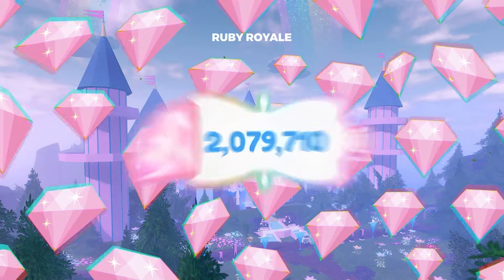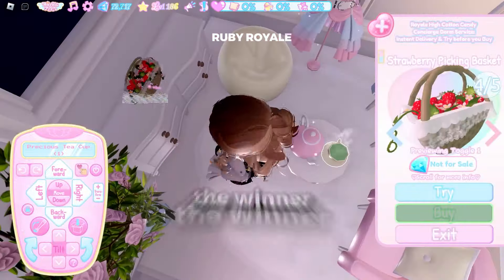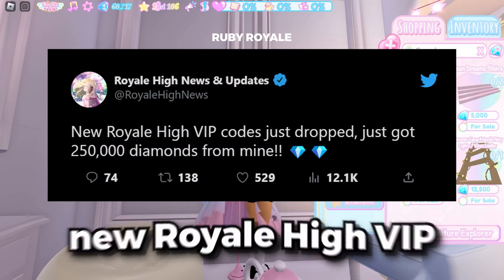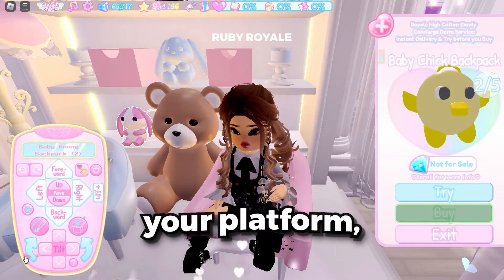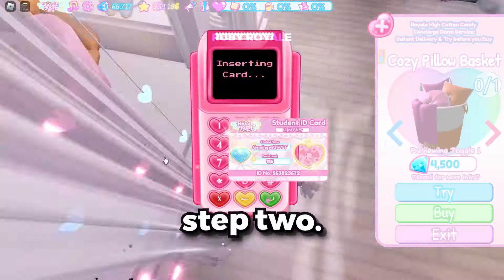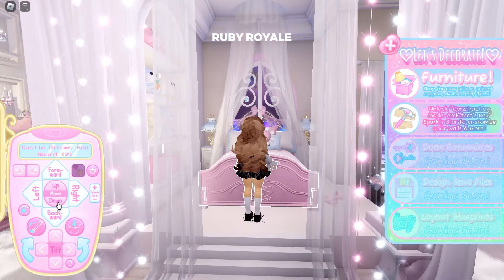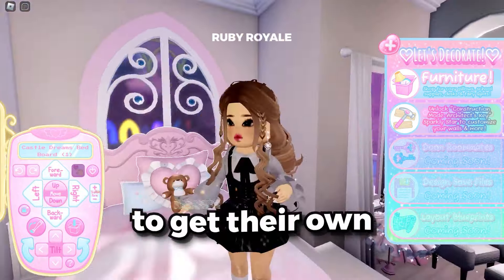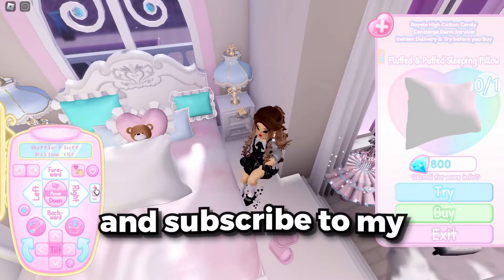*UPDATED* How To Get FREE DIAMONDS GLITCH In Royale High 2024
How to get free Royale High Diamonds in Royale High

If you play Royale High you might be interested in callmehaley, BeaPlays, RRaven, ZoneMelody, Shion, epickittymojo.

If you're looking for royale high diamonds you might be interested in:
Ashe 🤍 - HOW TO EARN DIAMONDS FAST 🤫 *NO MULTIPLIERS* In Royale High 🏰
GamingwithGracie - FASTEST WAYS TO GET DIAMONDS for GLITTERFROST ROYALE HIGH'S UPDATE | Diamond Farming Tips & Tricks
LandG Games - HOW To Farm Diamonds Quick For The New Glitterfrost Set Royale High Diamond Farming
callmehhaley - MAKE 50K DIAMONDS IN ONE HOUR WITH THIS FARMING ROUTINE! ROBLOX Royale High Diamond Farming Tips
lxvleychelsea - THE *BEST* DIAMOND FARMING ROUTINE EVER! - Roblox Royale High

If you're looking for free royale high you might be interested in:
Suzy Builds - Free private server for Royale High!💜✨
kawaicitygirl - how to get a higher chance of winning a halo in royale high 2023
Leah Ashe - Buying EVERYTHING POSSIBLE In Royale High *HUGE DIAMOND SPENDING SPREE*
themoldybread - How to Get Free Heels!!! ℝ𝕠𝕪𝕒𝕝𝕖 ℍ𝕚𝕘𝕙 ℝ𝕠𝕓𝕝𝕠𝕩

If you're looking for how to get free royale high diamonds you might be interested in:
callmehhaley - GET 30K DIAMONDS IN 30 MINS FROM 40+ CHESTS! *ALL* CHEST LOCATIONS IN ROBLOX ROYALE HIGH! Campus 3
callmehhaley - EVERY CHEST IN 2024 ROYALE HIGH! 10K+ DIAMONDS & ACCESSORIES! ROBLOX Chest Locations & Easy Guide
Shion - How I Get 7 MILLION Diamonds! *NO FARMING* ❄ Royale High Diamond Grinding Tips & Trick.
callmehhaley - HOW TO FARM DIAMONDS QUICK FOR CAMPUS 3! CURRENT BEST DIAMOND FARMING ROUTINE! ROBLOX Royale High

If you're looking for royale high sets you might be interested in:
Taoino_YT - ALL THE ROYALE HIGH SETS⭐*TOGGLES & MASCULINE VERSION*
Leah Ashe - How Much Would It Cost If You Owned EVERY SET In Royale High?! Comment Your Guess!
Leah Ashe - Ranking My FAVORITE To LEAST FAVORITE Sets In Royale High... *HONEST*
Imi Jems - ALL the SETS in Royale High *SO FAR* with PRICES!
CookieSwirlC - NEW Mon Cheri Royale High Valentines Roblox Update Cookie Swirl C